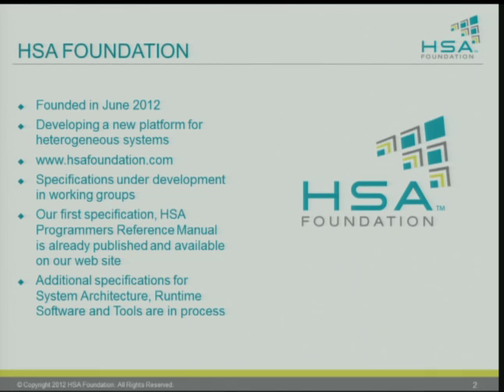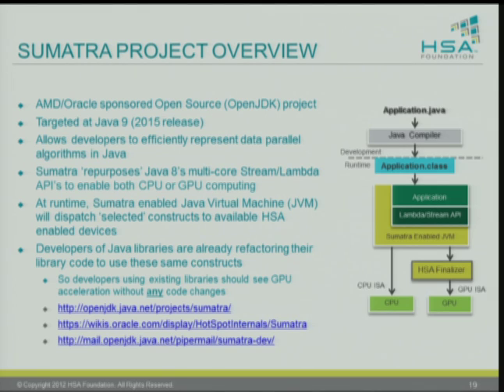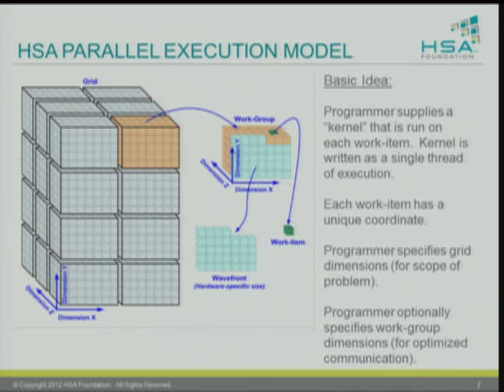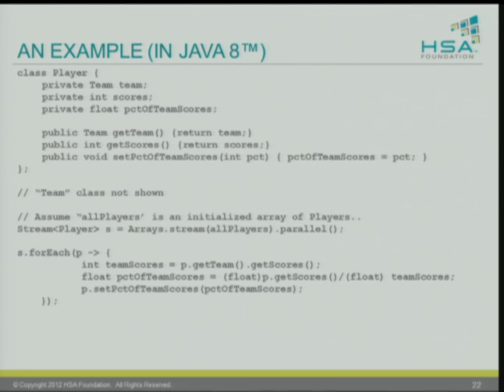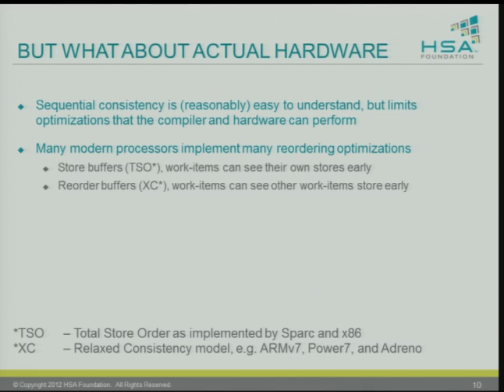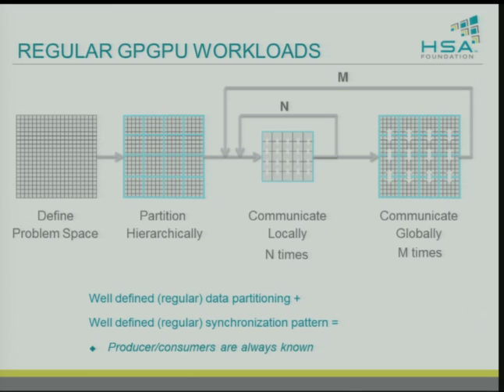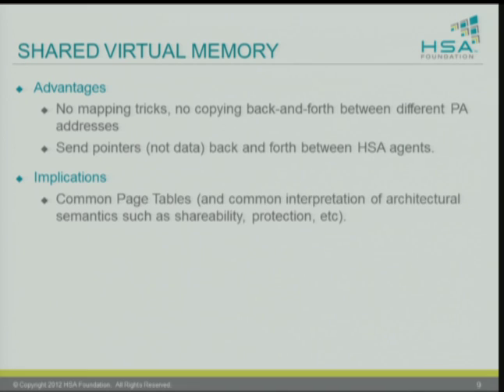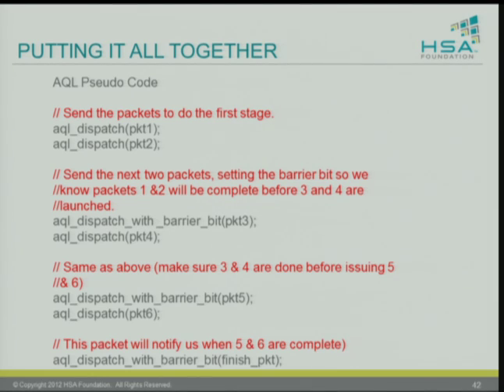HC25-T1: Heterogeneous System Architecture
HSA Overview
Phil Rogers, AMD

HSAIL Virtual Parallel ISA
Ben Sander, AMD

HSA Memory Model
Benedict Gaster, Qualcomm

HSA Queuing Model
Ian Bratt, ARM